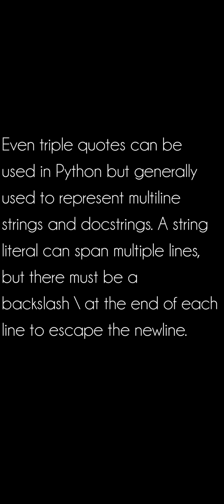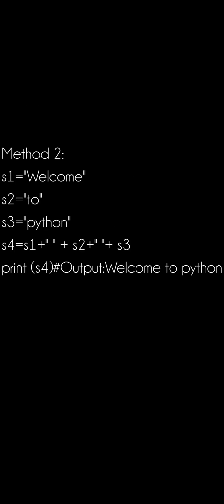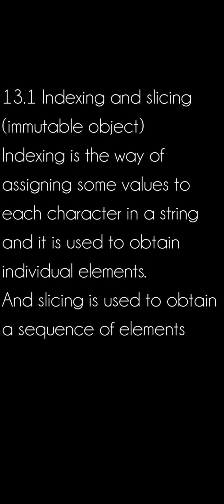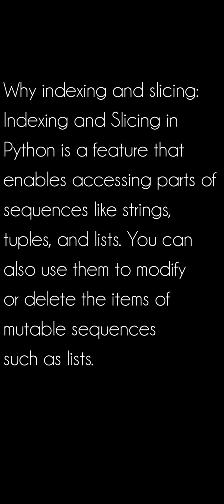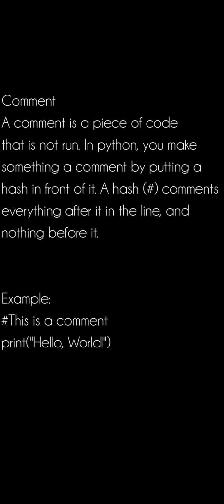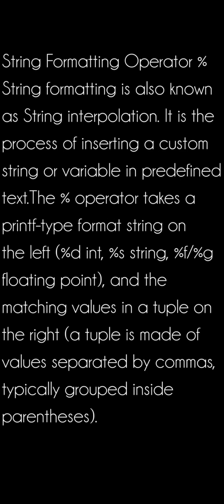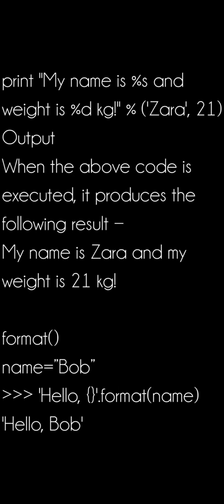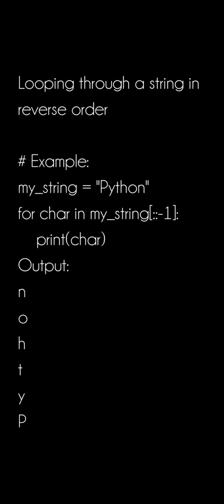STRINGS in PYTHON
Here we are explaining Strings in PYTHON with simple and important syllabus oriented examples.